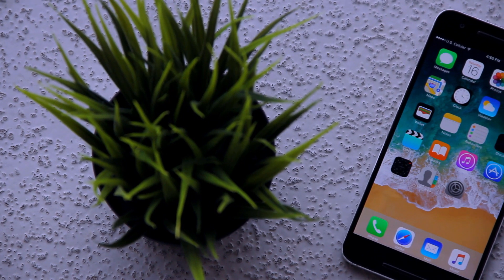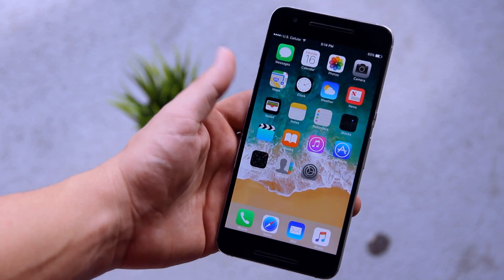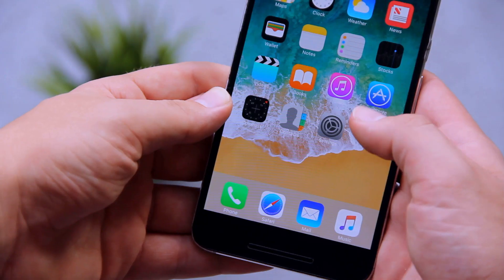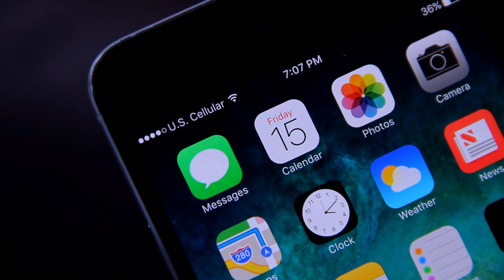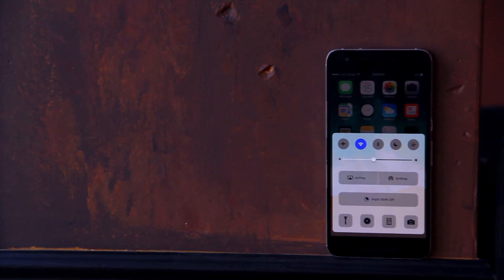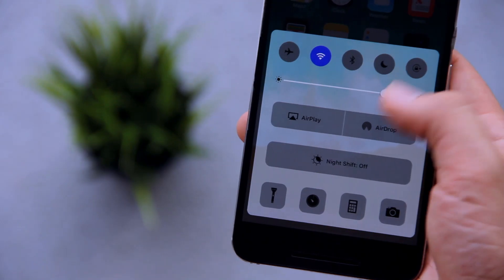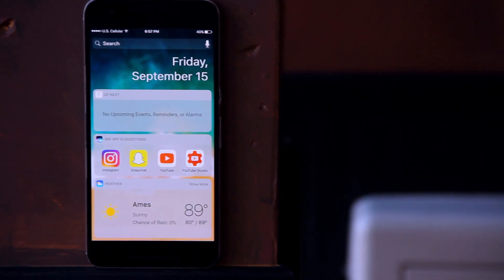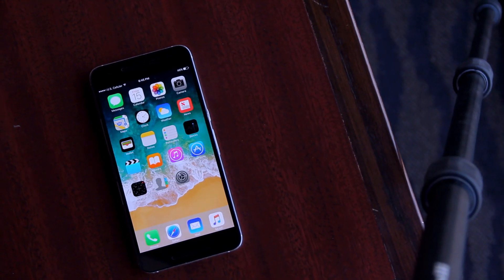How to Get iOS on Android - KLWP Edition!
This is how I put iOS 11 on my Android device.